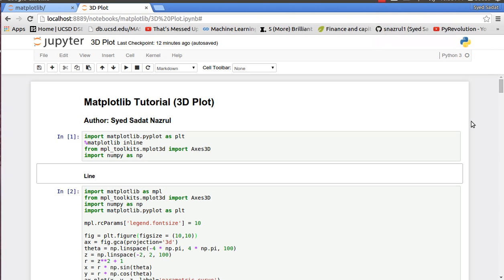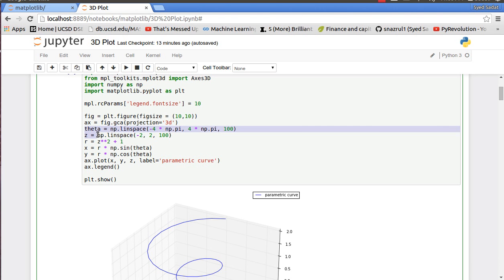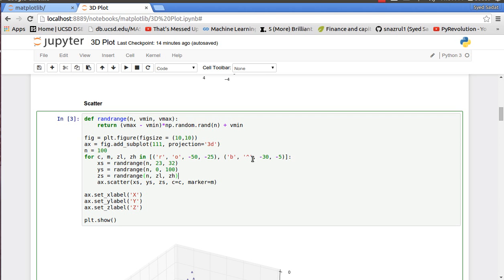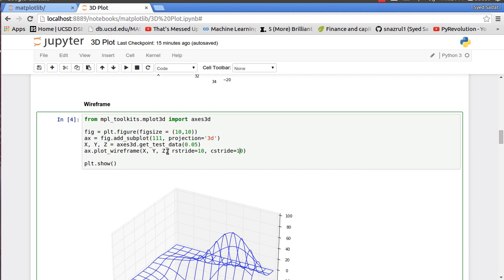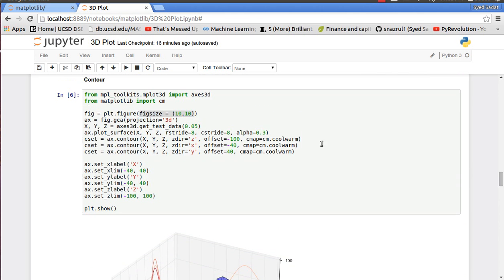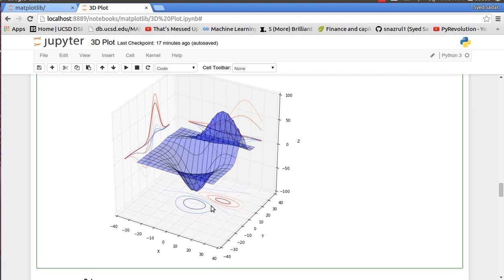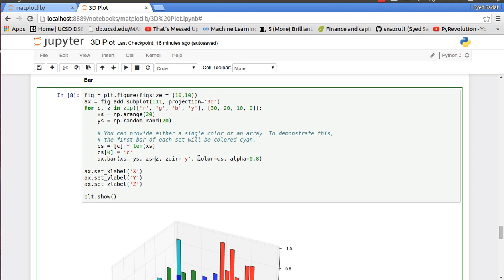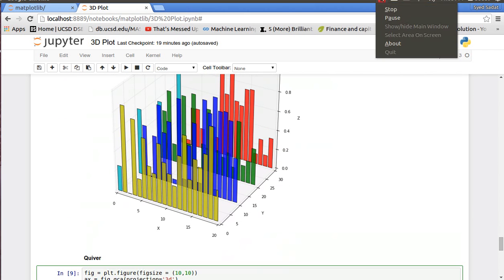Matplotlib (Python Plotting) 4: 3D Plot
On this tutorial, we cover the basics of 3D line, scatter, wire frames, surface and contour plots.

Author:
Syed (Sadat) Nazrul